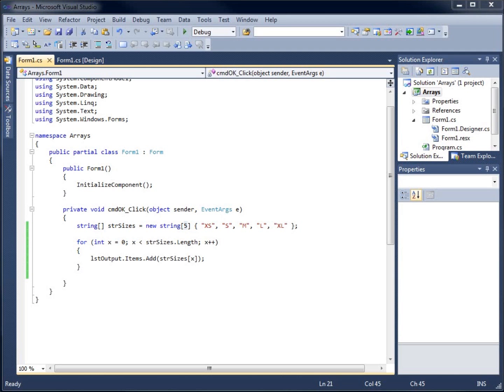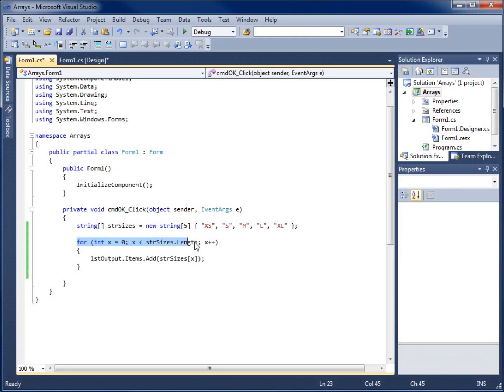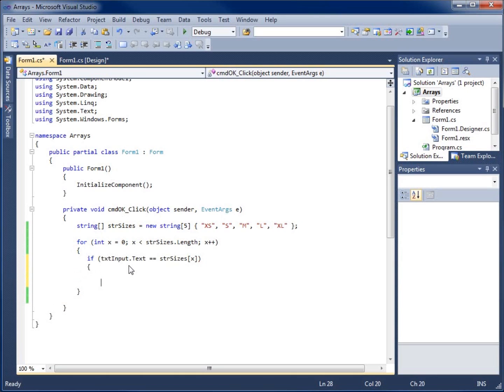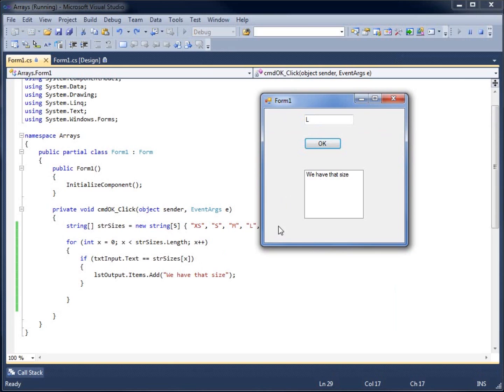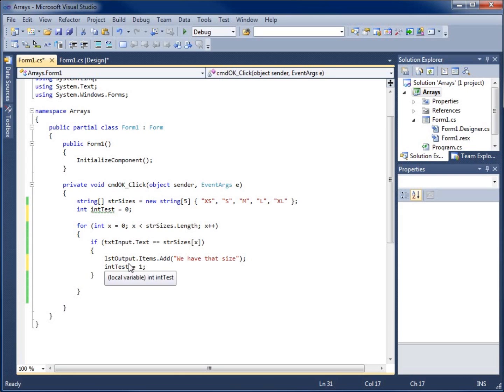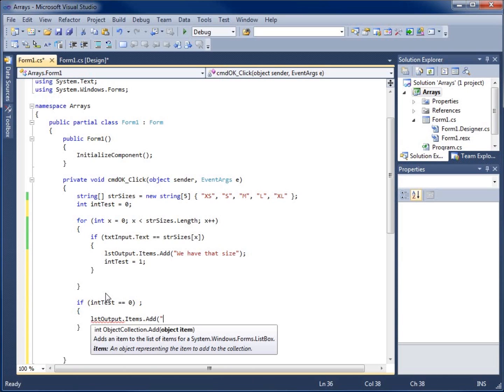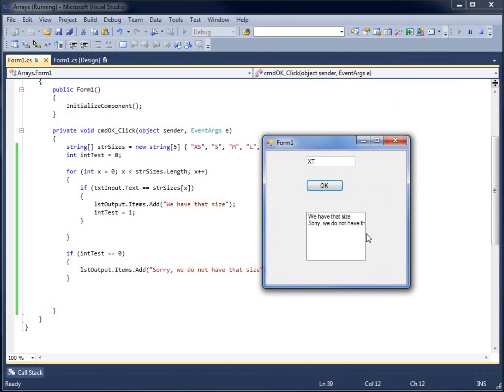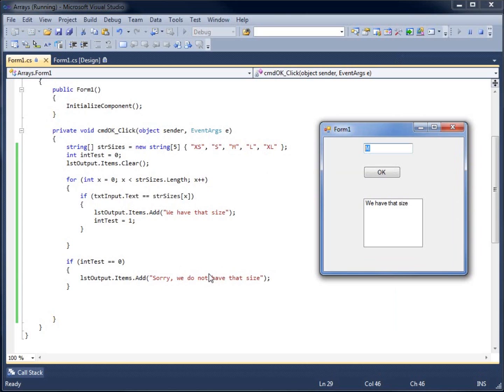Visual C# 2010 - Arrays Part 3 (Conditional Searches within an Array)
In this video I search through the array elements to look to see if a value exists.  I use an if statement nested in a for loop for perform this action.